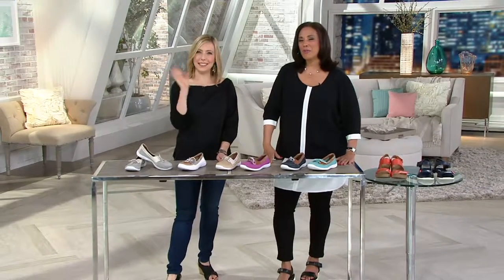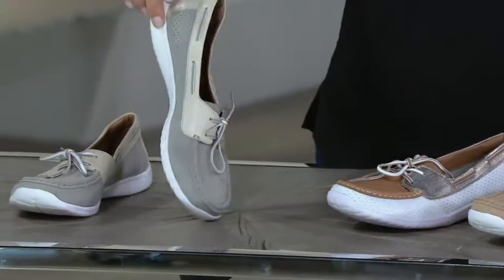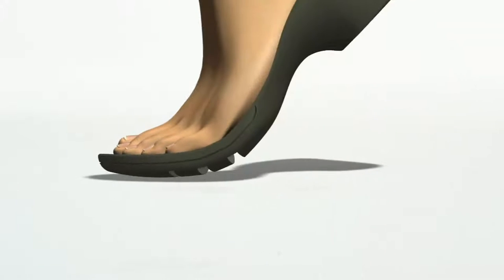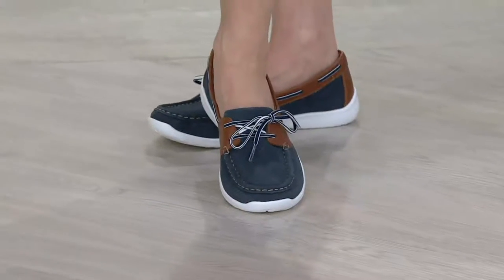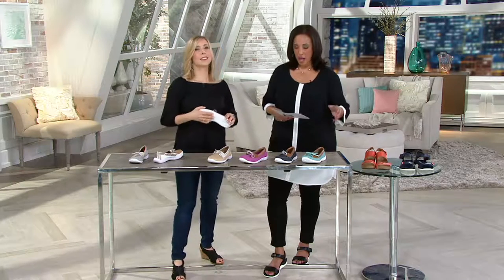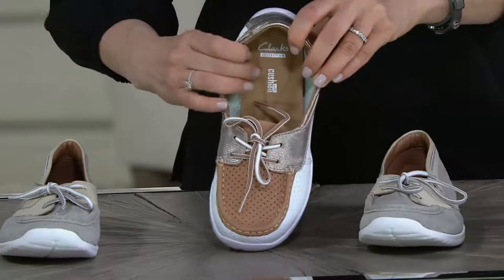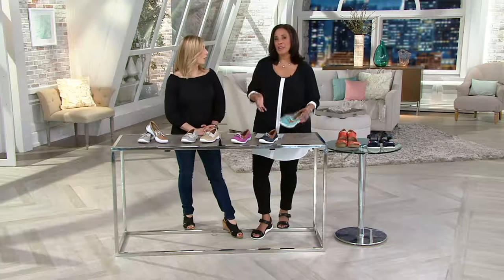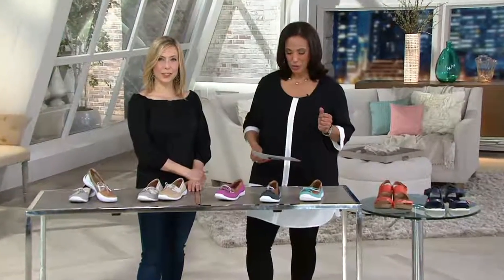Clarks Suede Slip-on Boat Shoes - Arbor Opal on QVC